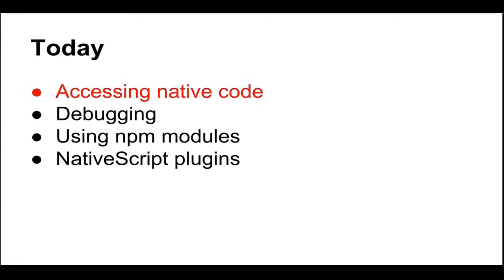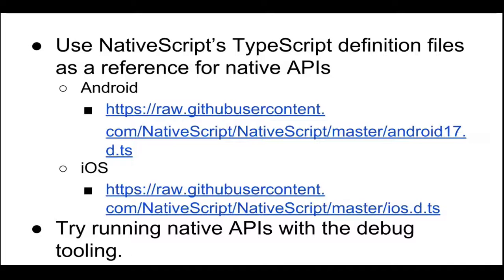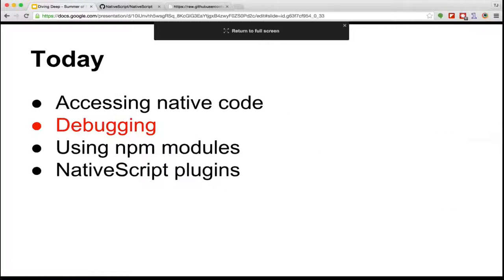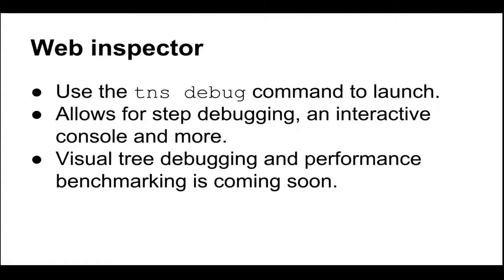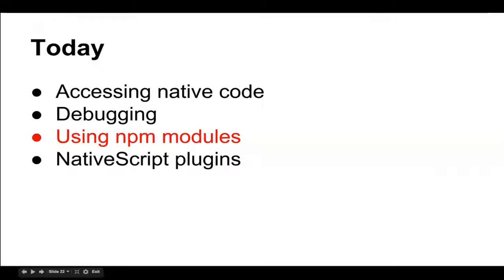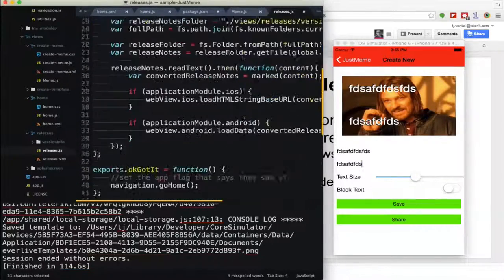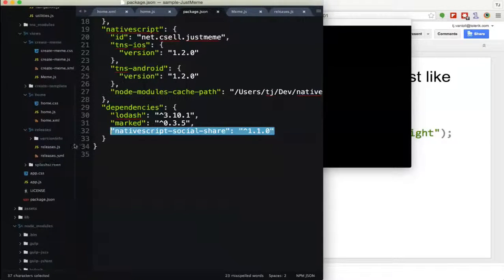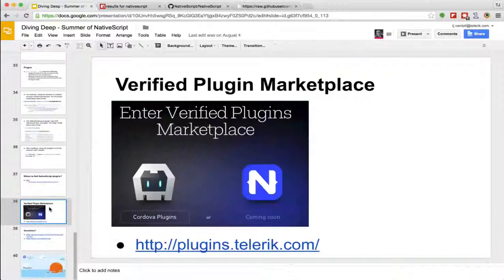Summer of NativeScript—Diving Deep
This is the third video for the Summer of NativeScript, a series of presentations and labs you can use as part of your next mobile meetup. If you schedule a meeting and tell us about it we'll send you a NativeScript t-shirt and a pack of NativeScript stickers.

The third meetup is about diving deep into the advanced features of NativeScript. The slides explain access iOS and Android APIs, using npm modules, NativeScript plugins, and more.